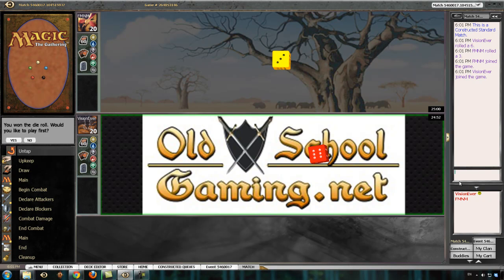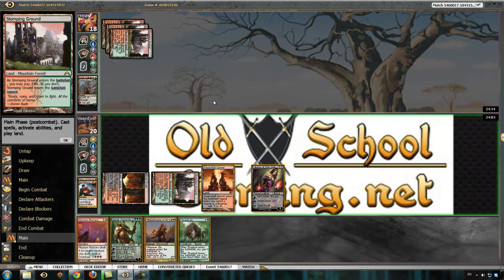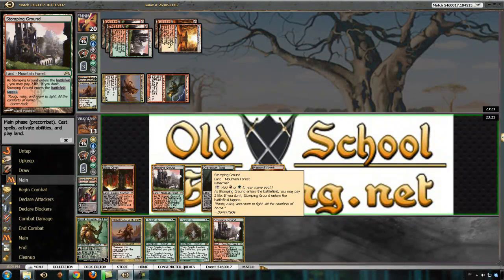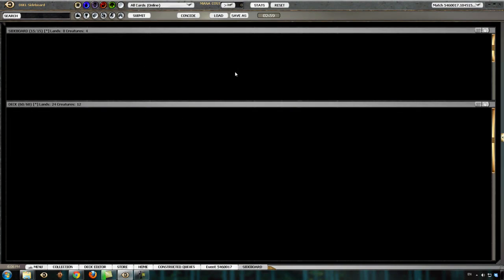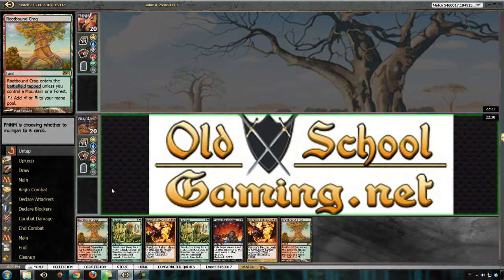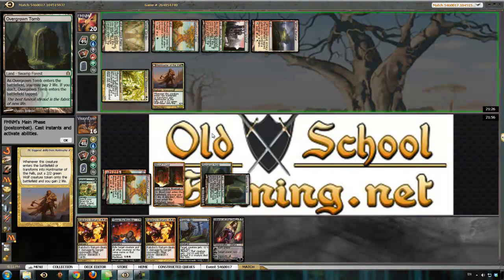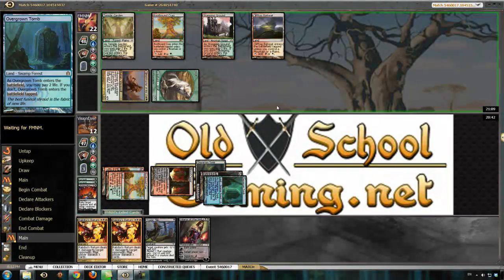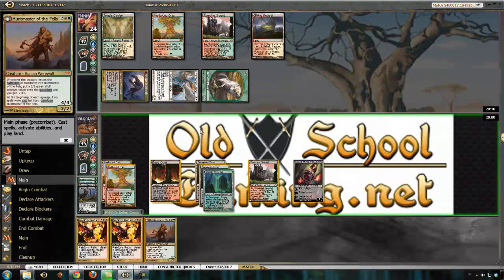Standard Jund Midrange Match 4 mtgo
VisionEver is back with some more Standard.  This time he plays Jund.